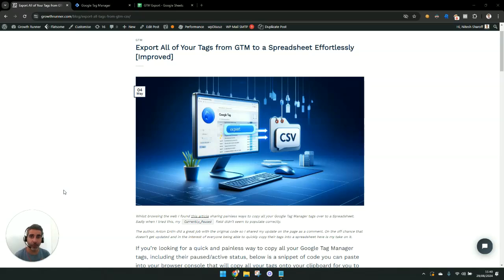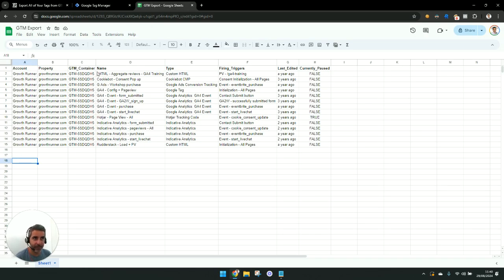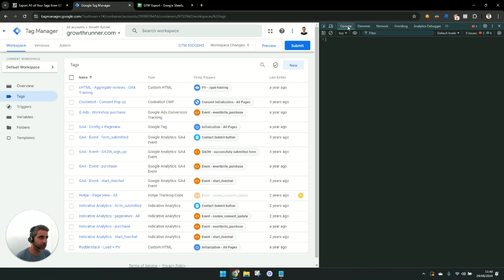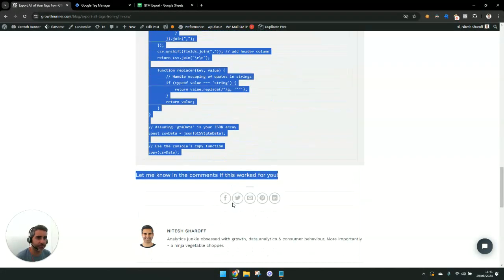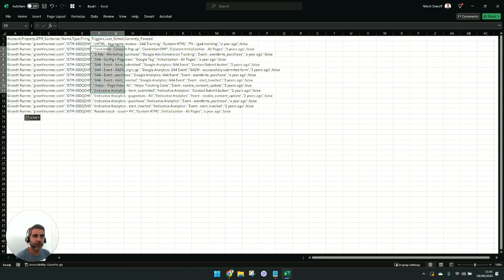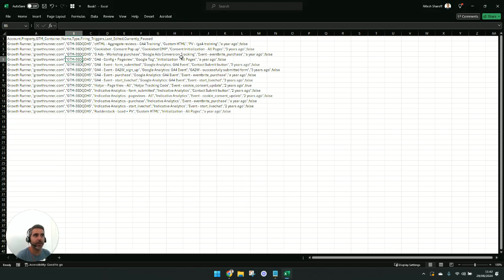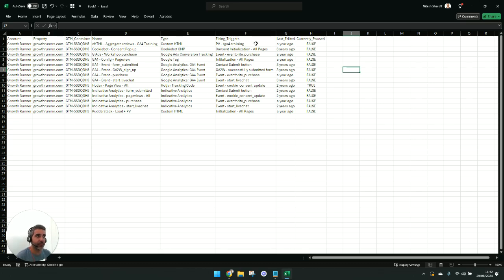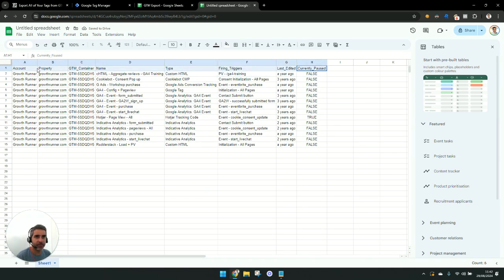Export All of Your Tags from GTM to a Spreadsheet Effortlessly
Export your Google Tag Manager tags into a spreadsheet or Google Sheet with the paused status as well.

Prefer to read? You can find the full article and code snippet